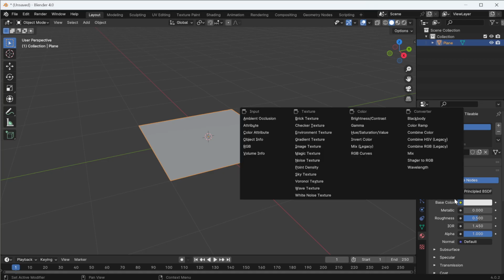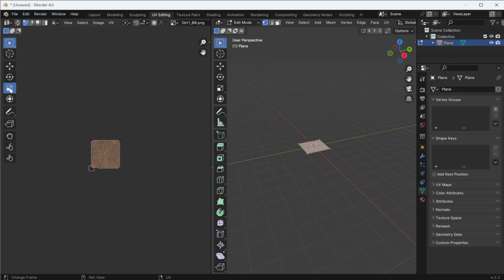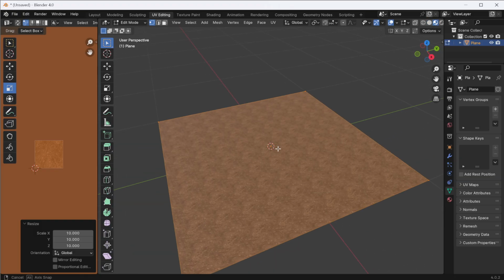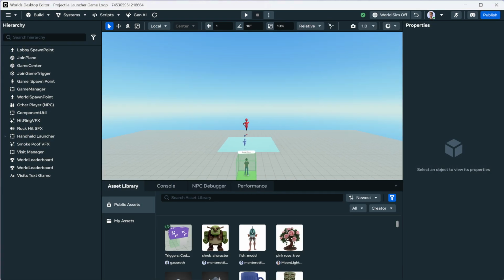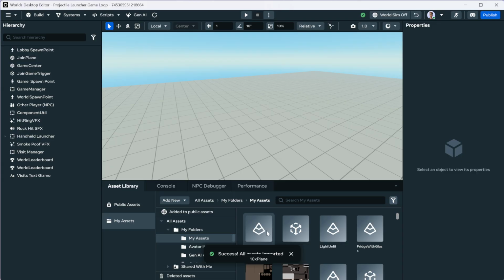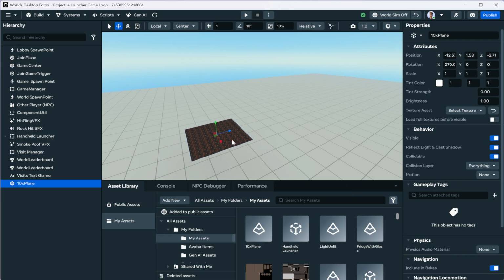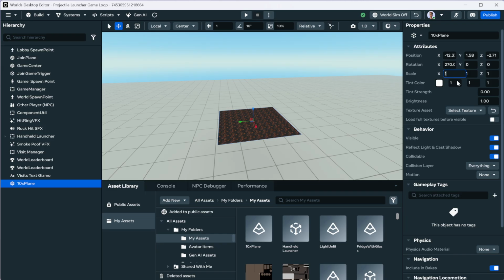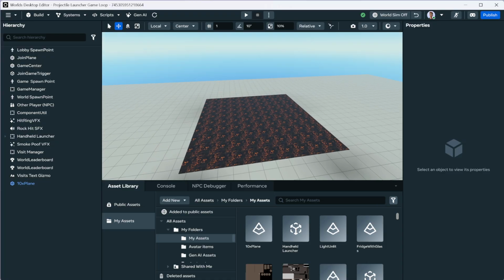Importing Tiling Textures into Horizon Worlds!